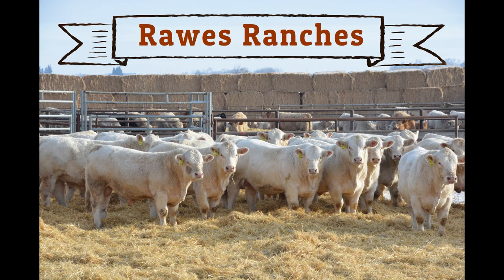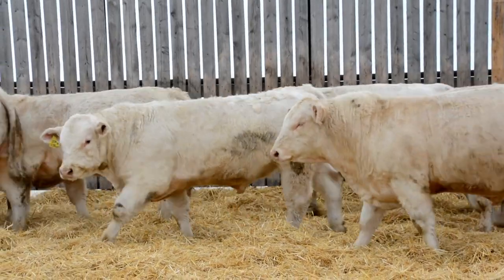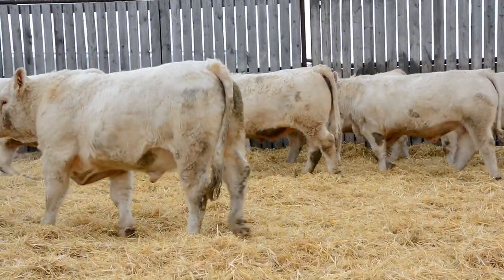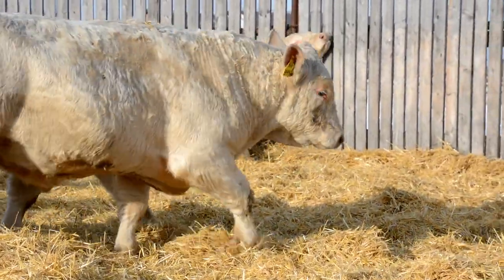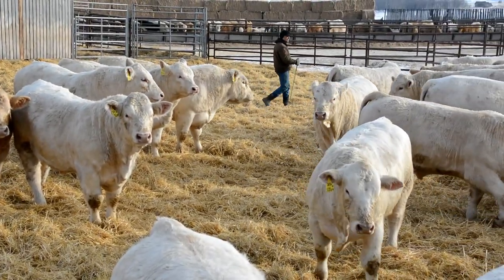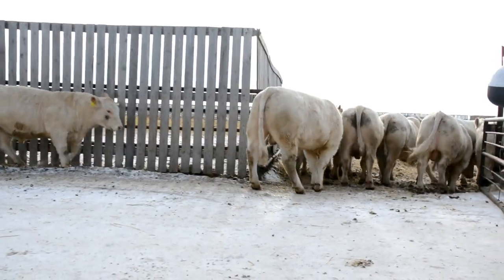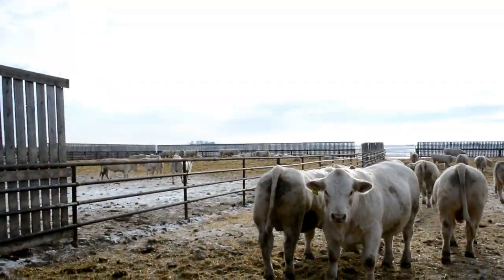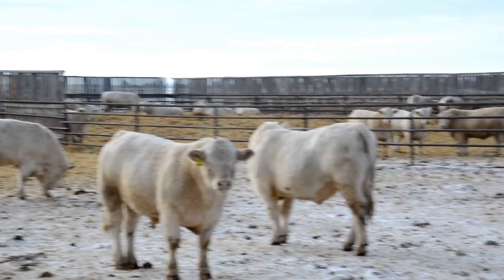Rawe Ranch Charolais Bulls 2018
A tour through our bull pens in 2018 and commentary about the Rawe Ranch Program.  Join us on the third Tuesday of February for the Rawe Ranch Performance Tested Charolais Bull Sale.